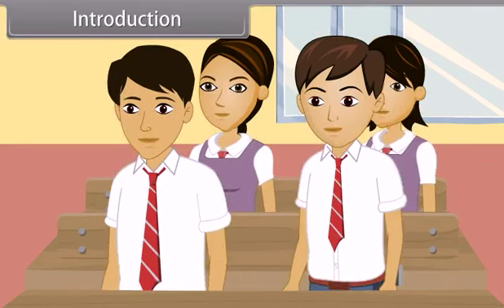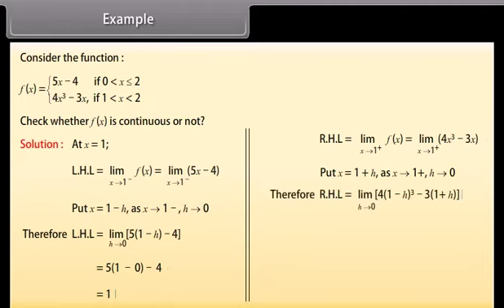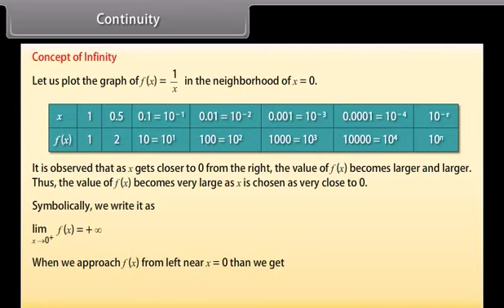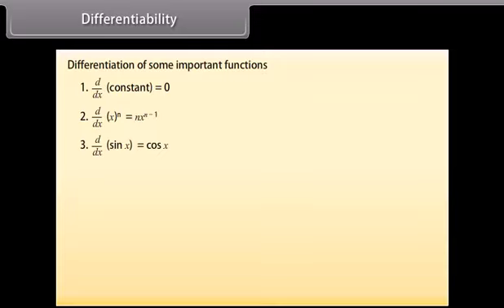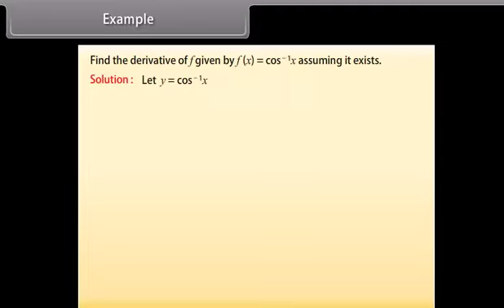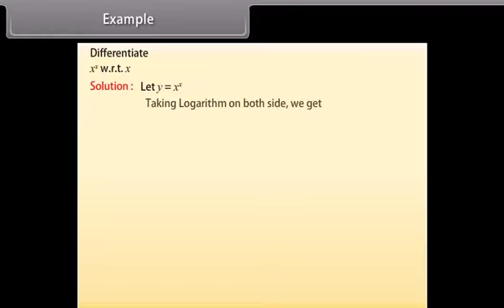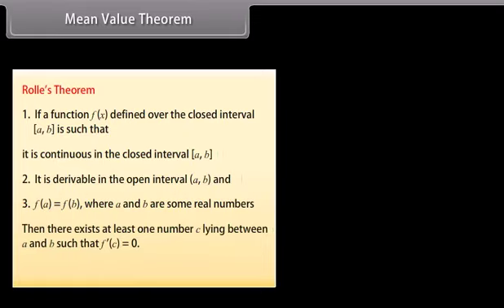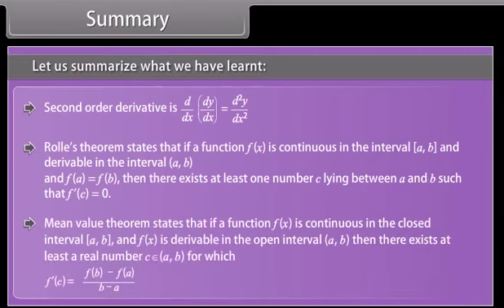Continuity And Differentiability Full Chapter in one video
The topics and subtopics covered in continuity and differentiability class 12 are:
Introduction.
Continuity. Algebra of a continuous function.
Differentiability. ...
Exponential and Logarithmic Functions.
Logarithmic Differentiation.
Derivatives of Functions in Parametric Forms.
Second-Order Derivative.